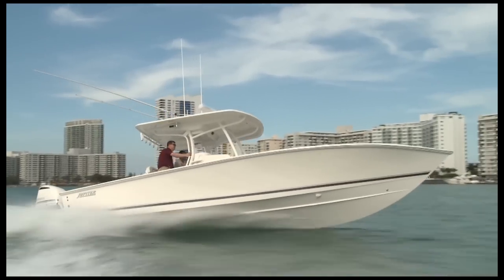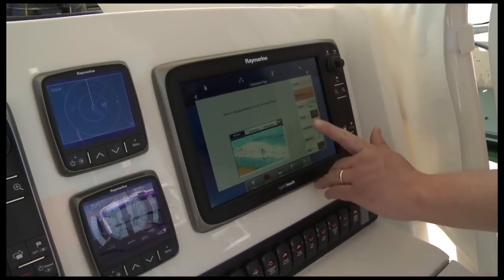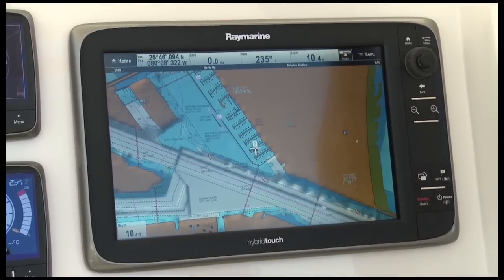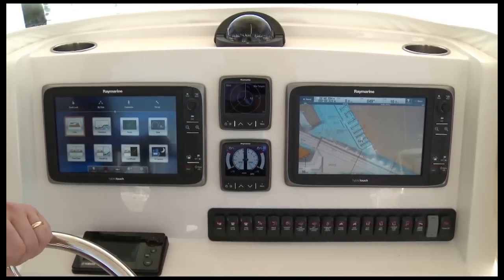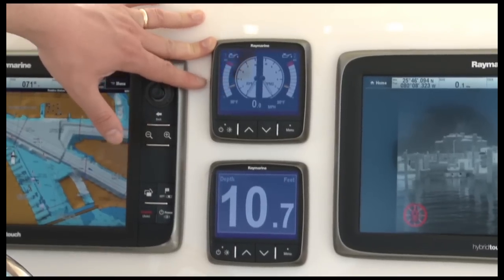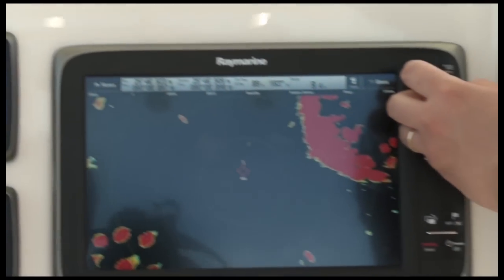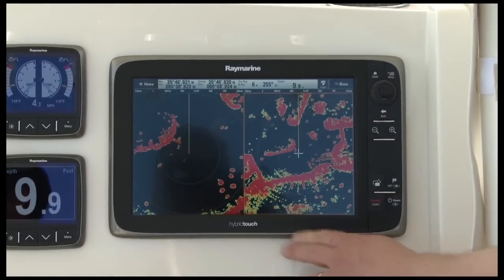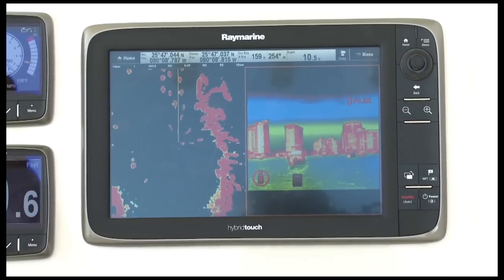e-Series Sea Trial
Harness the full power of Raymarine navigation technologies with e-Series network multifunction displays. Each e-Series display features HybridTouch™, delivering the simplicity of touch screen control and the confidence of full keypad control when seas are rough.